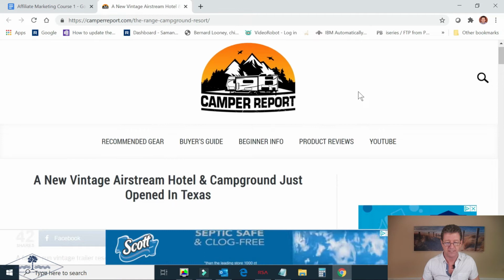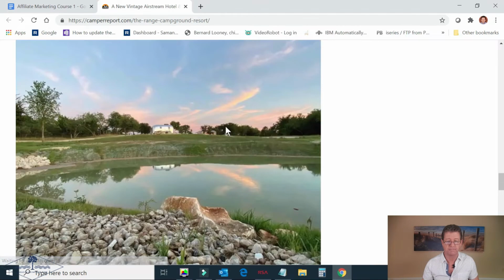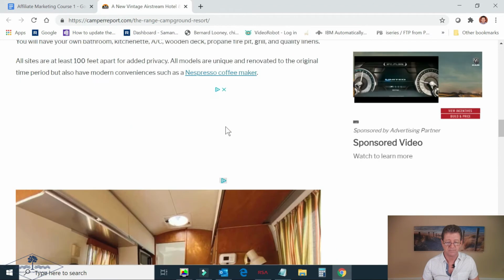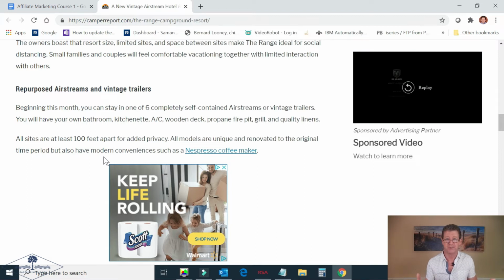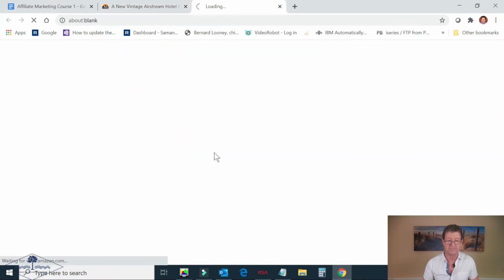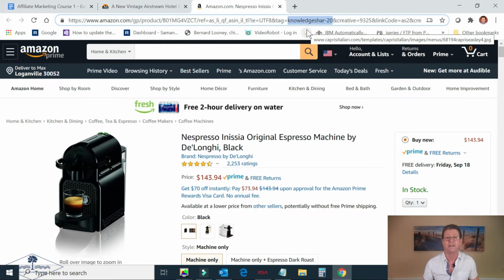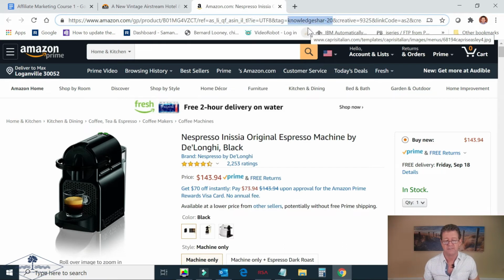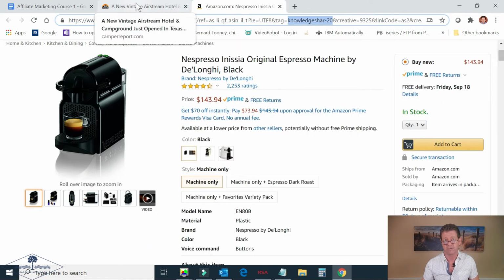How To Create Great Content - Lesson 6 - Affiliate Marketing Course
🔥Start our course for FREE!

This is lesson six of our affiliate marketing course.  Today we lay out the plan on how to be successful as an affiliate marketer and the importance of creating great content